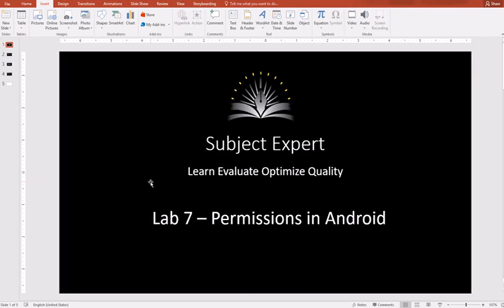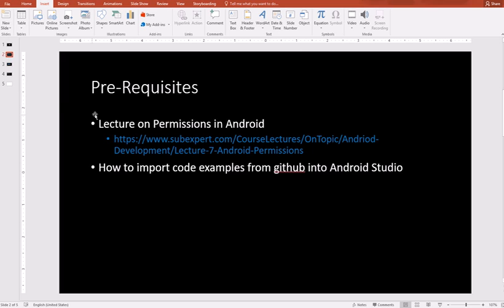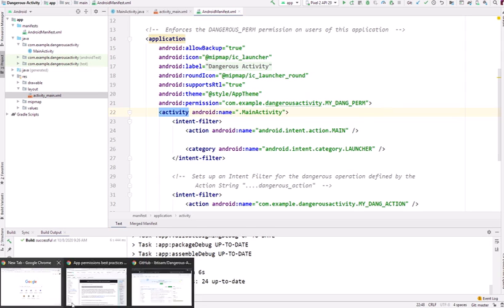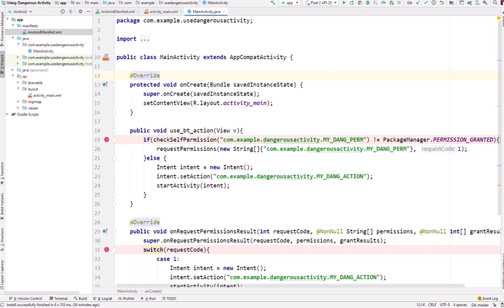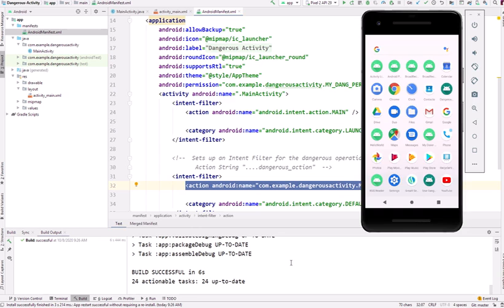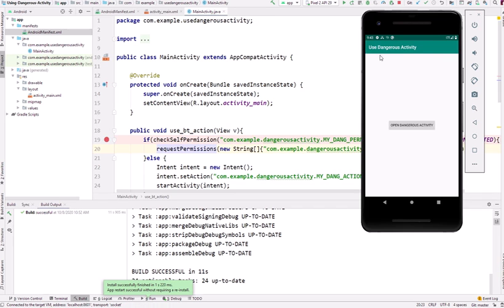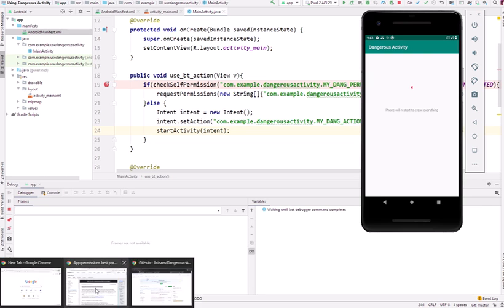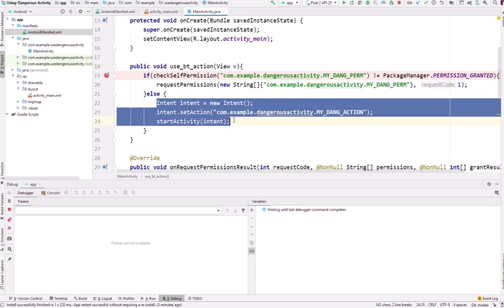Lab 8 Defining Custom Permissions in Android Example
This video demonstrate how to define your custom permission in android and then invoke them from another application